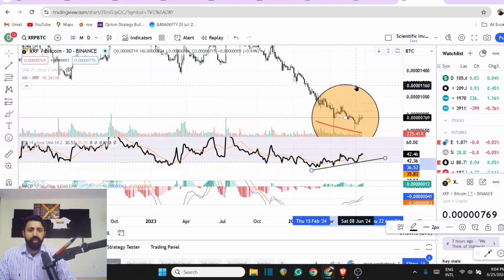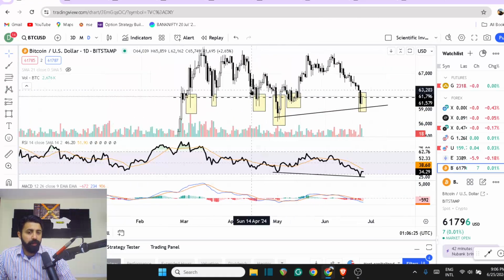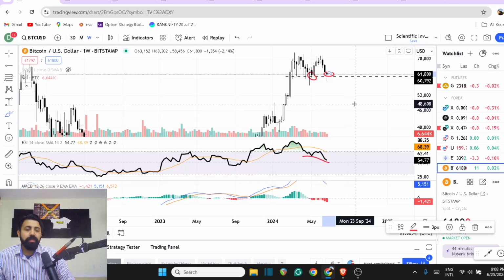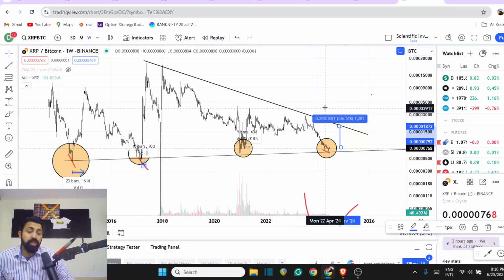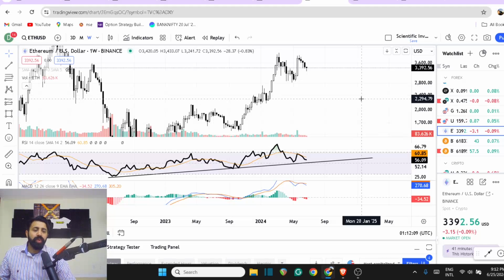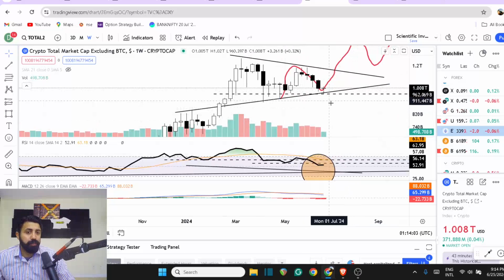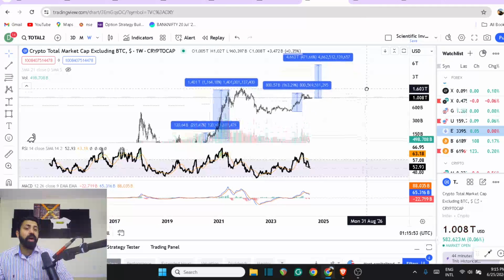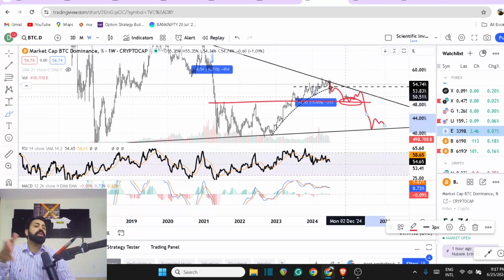XRP 2014 to 2024 shows the odds of next big move - Crypto Market analysis BTC - ETH - ALTS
Further Reading